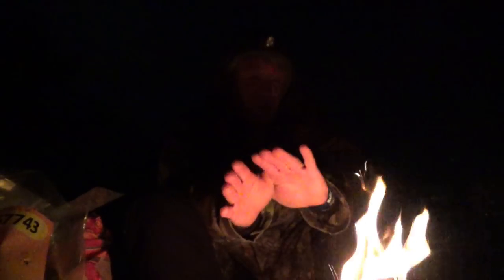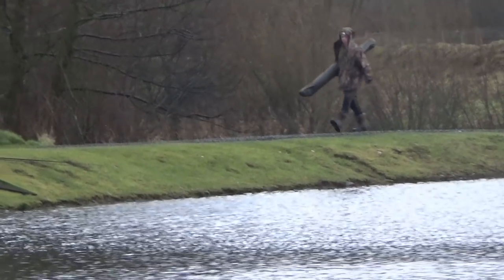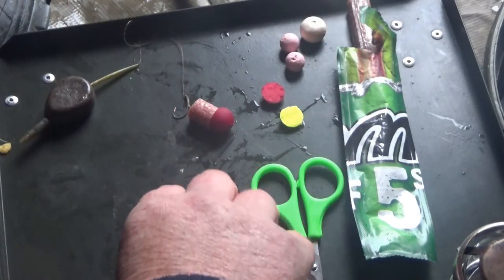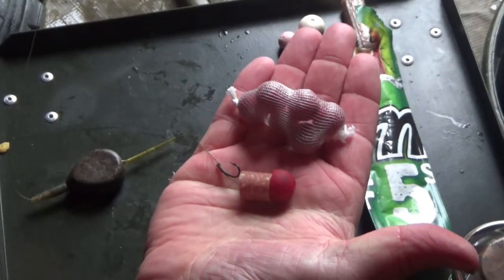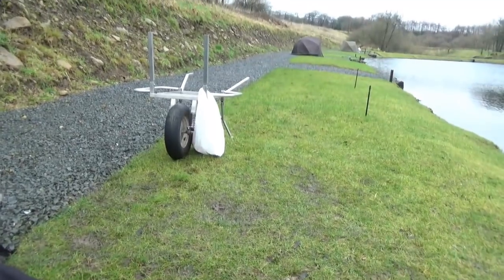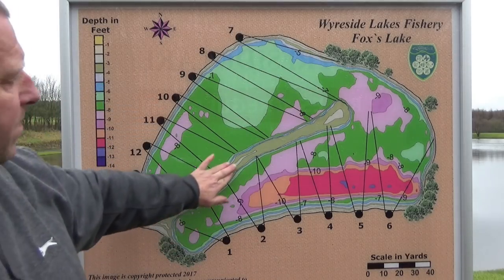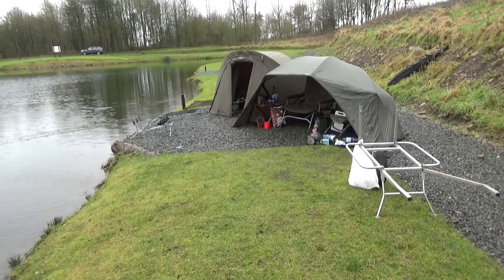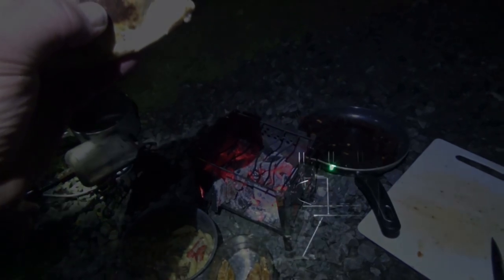Wyreside Fishery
48 hours on fox's Lake and introducing the crazy goose!

Please DO NOT ATTEMPT TO BLAME US FOR WHAT THAT GOOSE GOT UP TO,
Any form of slander or accusations of cruelty will be dealt with in an appropriate and very serious manor you have been warned. I mean it. I will not tolerate any form of accusation and you will be reported. WE DID NOTHING WRONG HERE